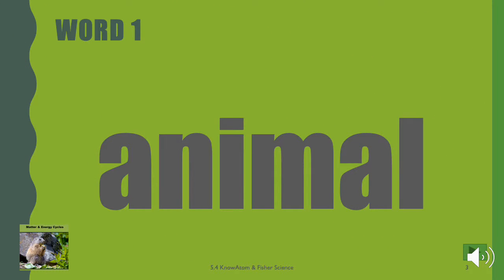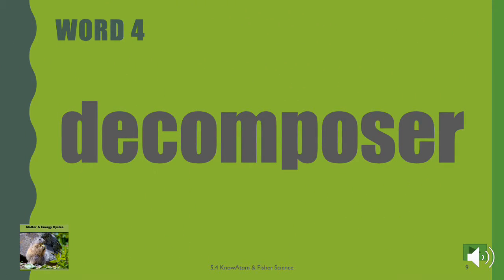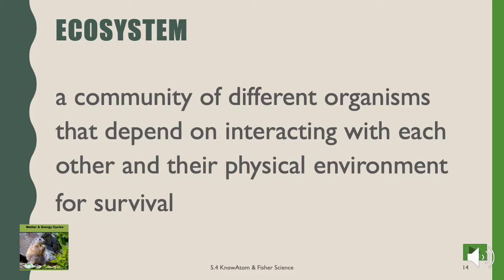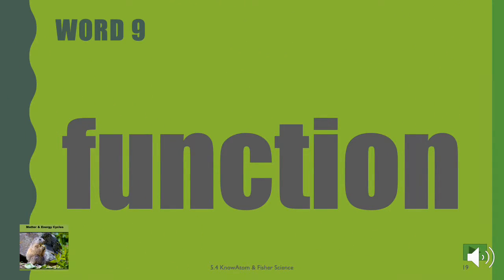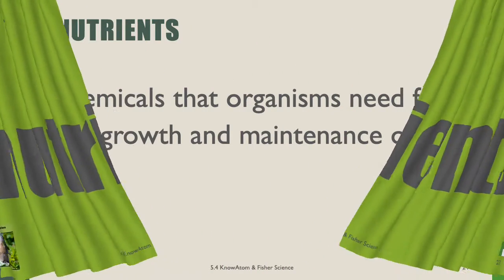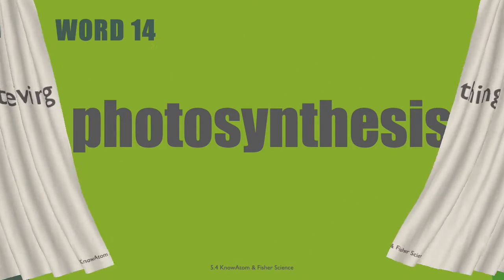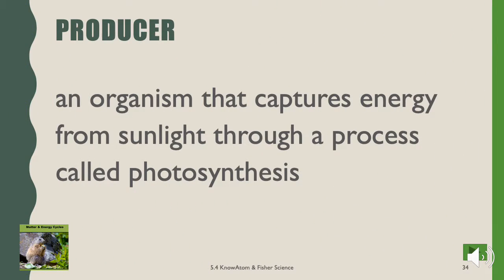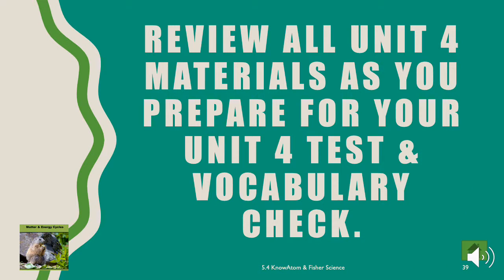5.4 Unit Vocabulary